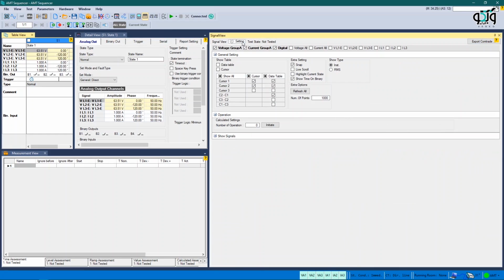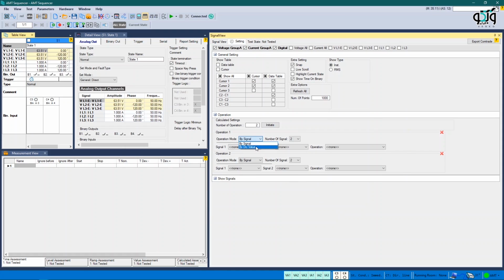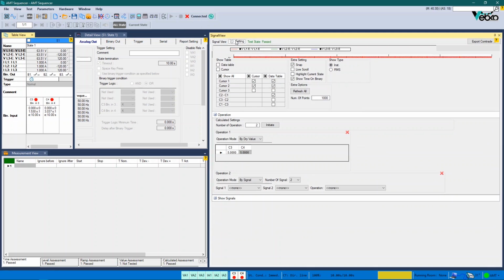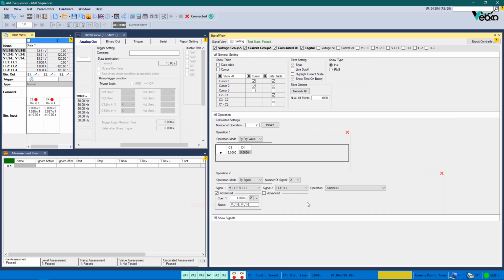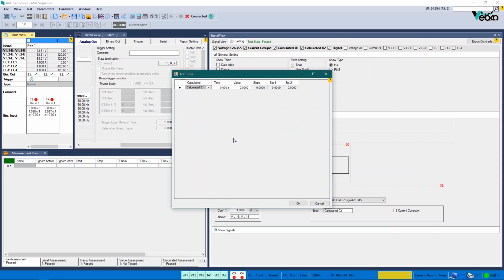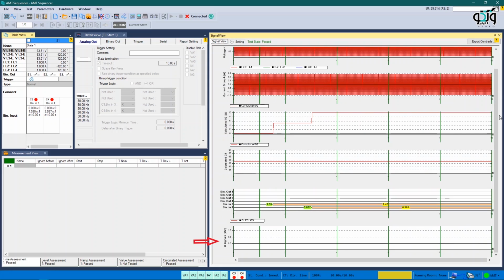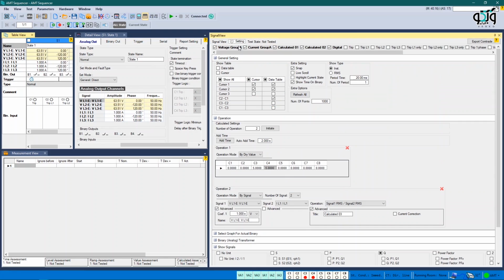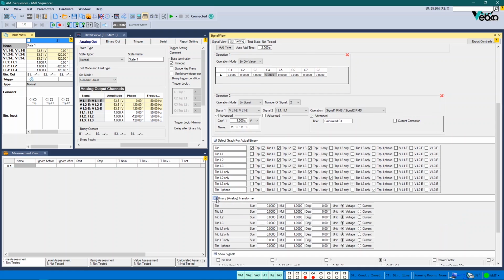Setting of "SignalView", Part 2 | RELAY TESTER | ELECTRICAL ENGINEER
The "Operation" part is used when the user decides to conduct a computing operation on the existing signals.first, the number of the required "Operations" is entered and clicking on "Initiate" creates the "Operations".Here 3 was entered...